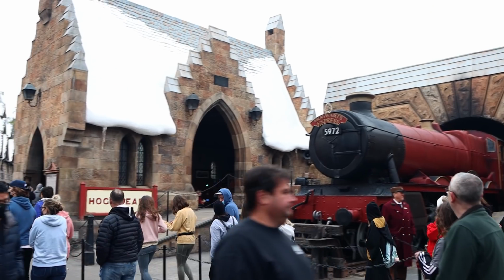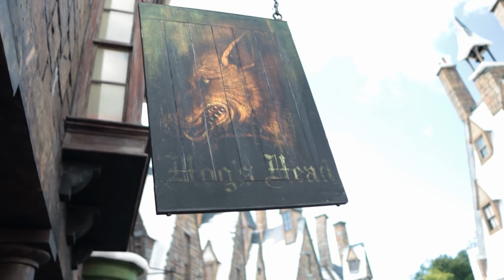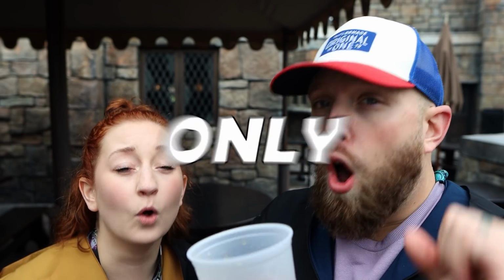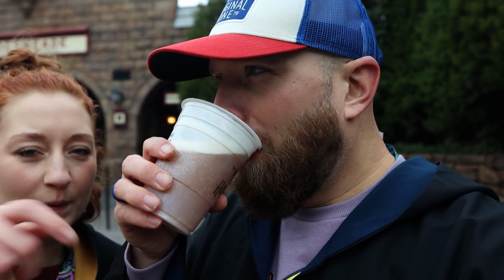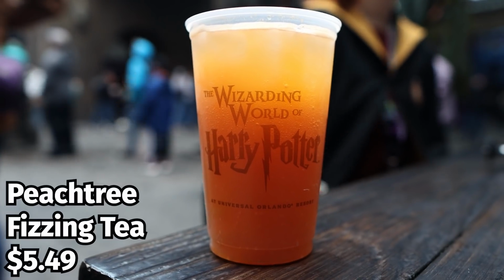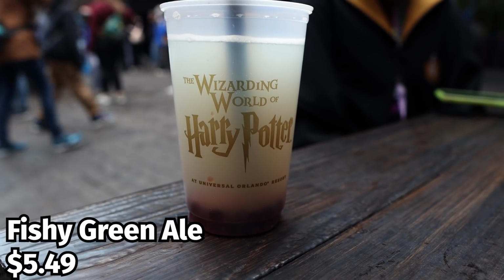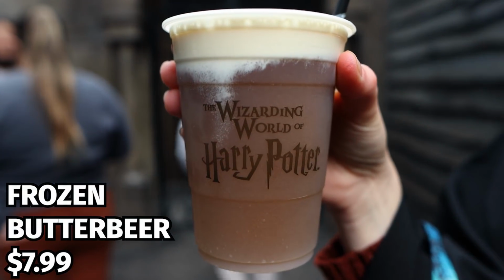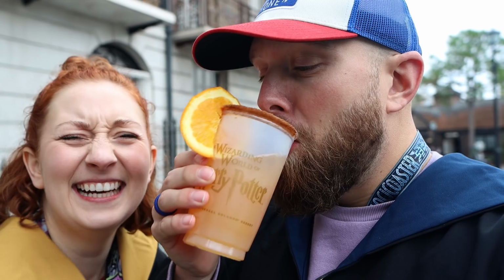Trying ALL The Drinks At The Wizarding World Of Harry Potter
In this video we try ALL the drinks in the Wizarding World of Harry Potter Orlando! Of course Harry Potter World is best known for all their different kinds of butterbeer, but they have all kinds of other awesome drinks like the fishy green ale Universal and the tongue tying lemon squash that are absolutely worth trying! We visit both the wizarding world Hogsmeade and the wizarding world Diagon Alley to show you where you can get all of these Harry Potter World drinks and we talk about which ones are our favorite at Universal Studios Orlando. Check it out!

TRAVEL PLANNING: Anna is now working as a travel agent! If you’re looking for some help booking your next Universal vacation, she would love to help.

We not only talk about Universal Orlando 2022 at the Universal Orlando Resort, we also discuss ALL kinds of travel tips & tricks for Universal Studios Orlando 2022! So if you’re planning a trip to Universal Studios Orlando  and are looking for some tips & tricks to help you along the way, check out our Universal Orlando Trip Planning Guide! This playlist is full of Universal Studios travel tips on things like the on-site hotels, express passes, the Universal Dining Plans, & more!

The Pugh Two Shipping Address:
Tyler & Anna

Here are the links to some specific videos in the playlist, too!

FREE Amazon Prime 30 Day Trial

Our Vlogging Setup:

1. Canon M6 Mark II
2. Rode VideoMic Go
3. Amazon Basics Boom Stand
4. ESDDI LED Light
5. Neewer 1350W Softbox Light
6. JOBY Gorillapod 3kg Pro